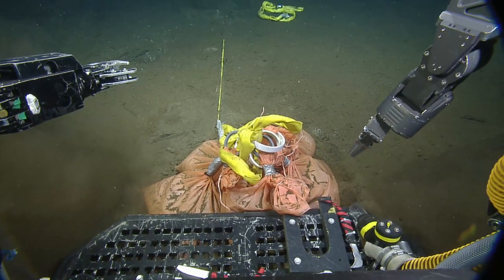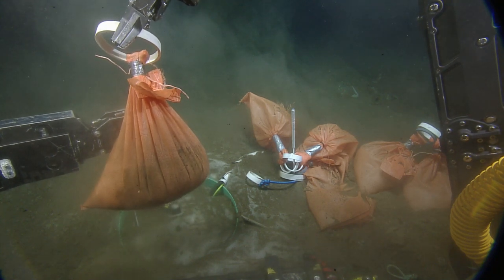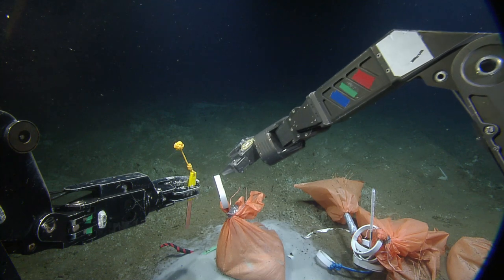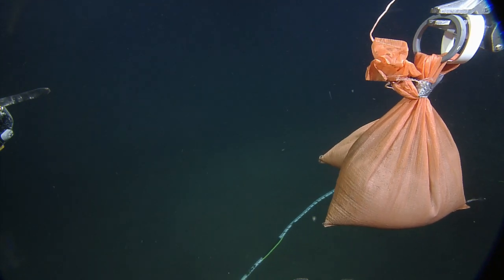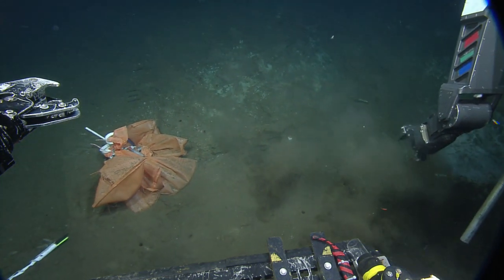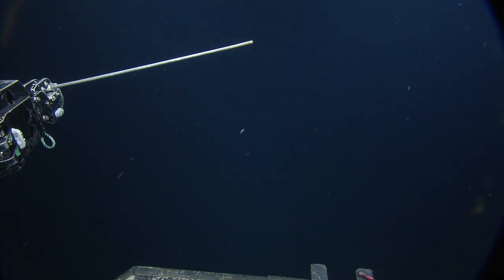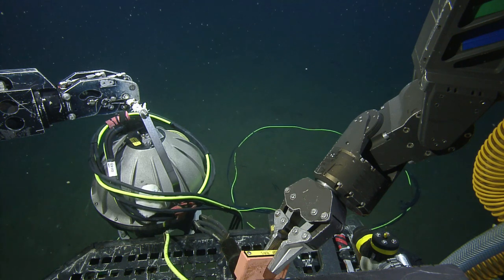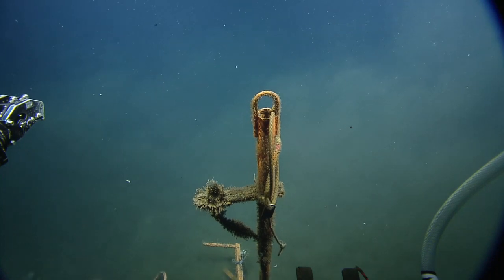NA151_H1982_(8of12)_20230712T042045Z